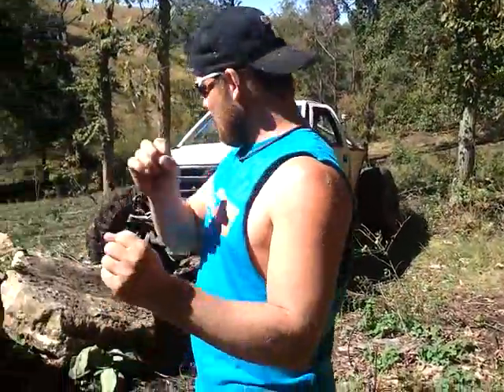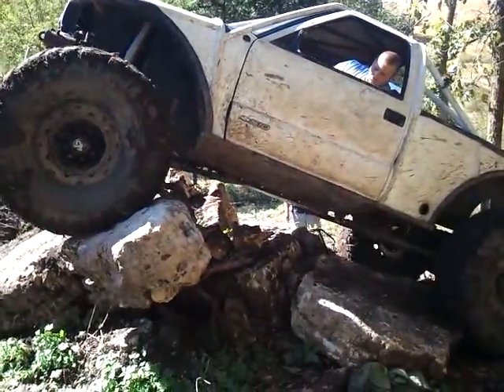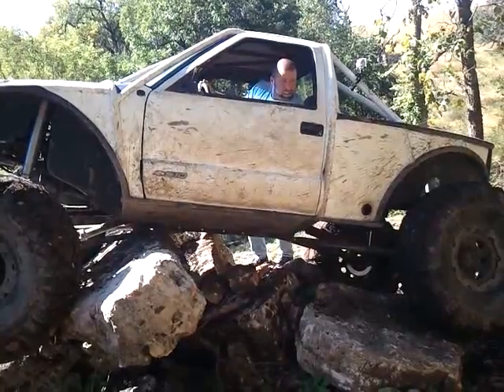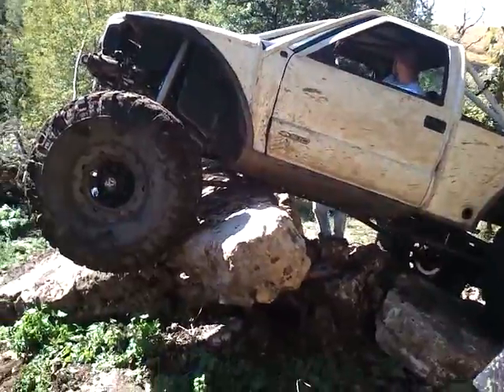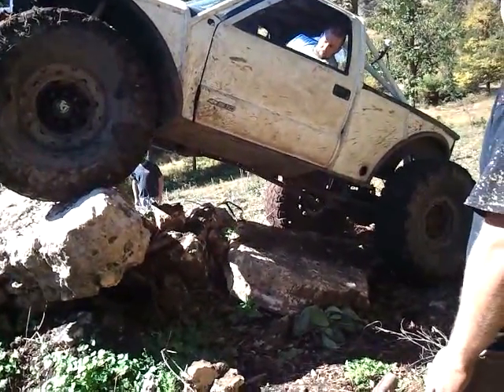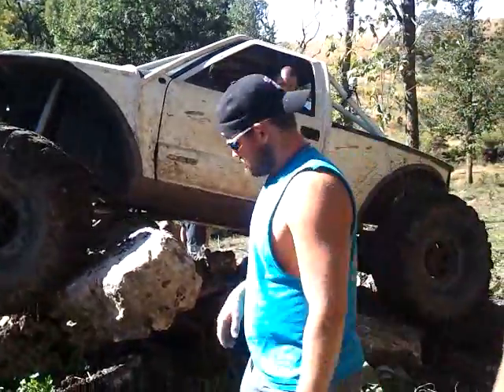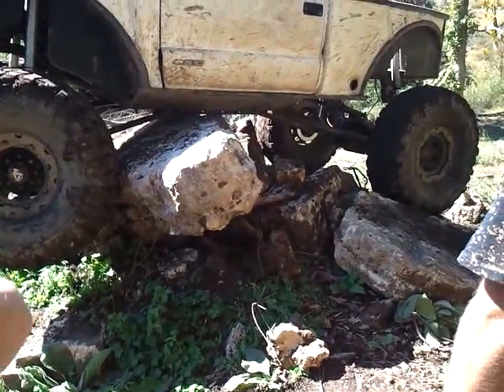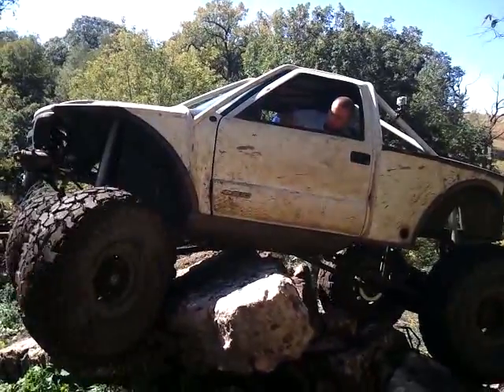Truggy rock climb